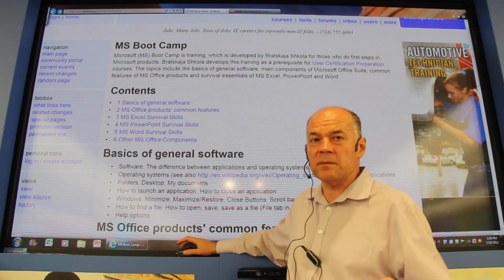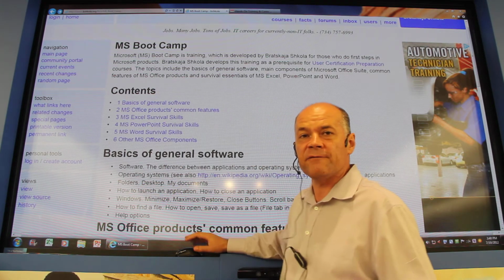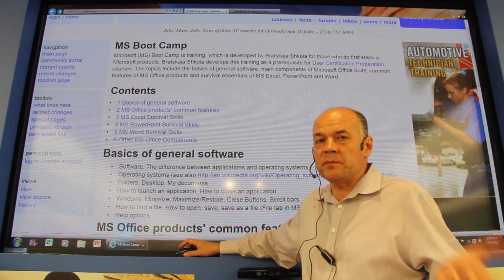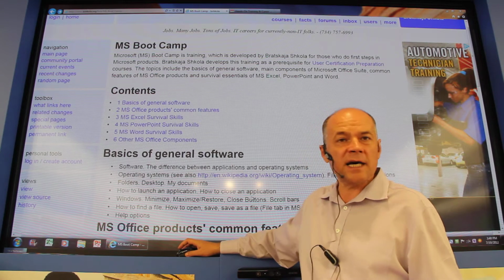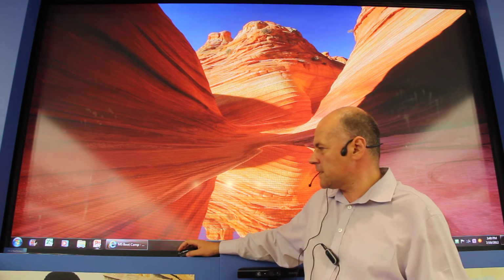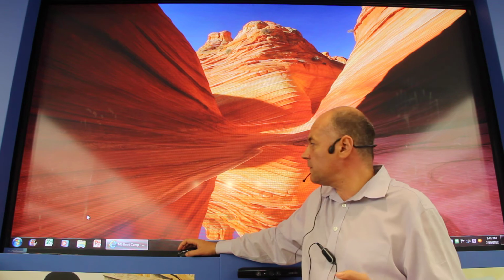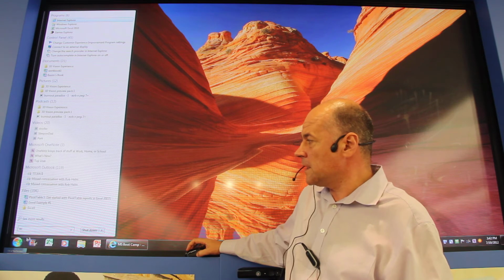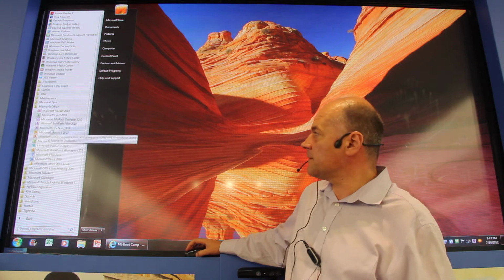MS Boot Camp - 5/8: Applications Launch by Ihar Irkho, Bratskaja Shkola (Belarus)